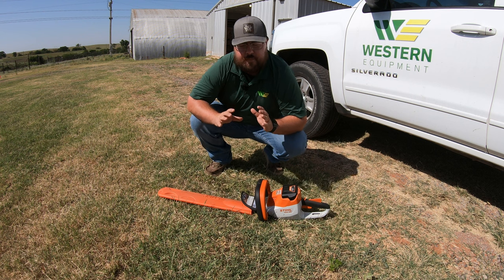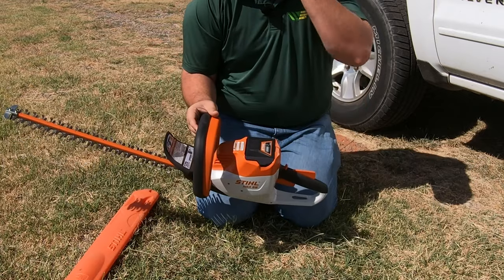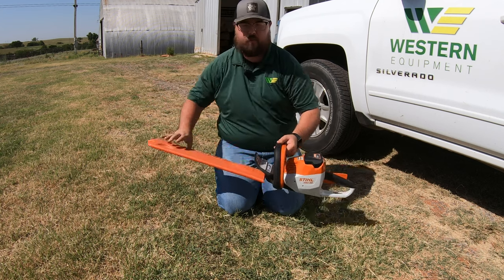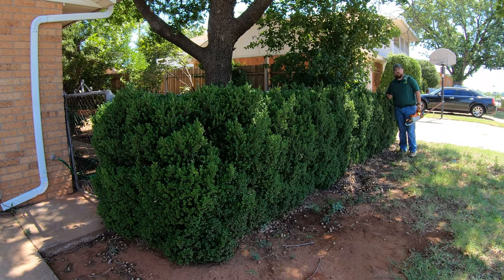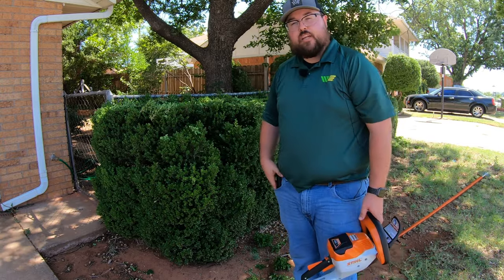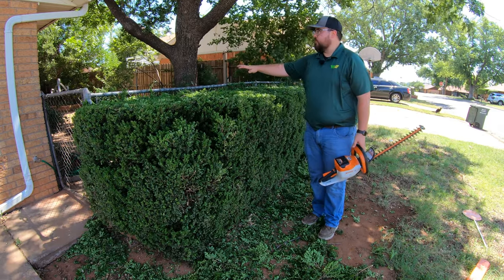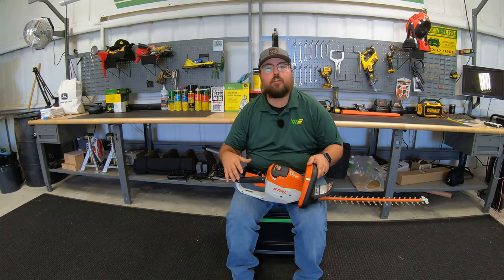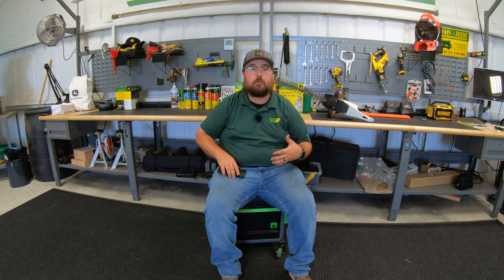Stihl HSA 56 Hedge Trimmer Review & Demo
Learn about the Stihl HSA 56 Hedge Trimmer features and watch it in action as we shape some hedges!

0:00 - Intro
0:20 - Stihl HSA 56 Features
6:29 - Stihl HSA 56 Specs
8:35 - Live Demo and Battery Test
14:13 - Review of Demo
16:58 - Running the Battery Down
19:24 - Review of Battery
20:05 - Outro